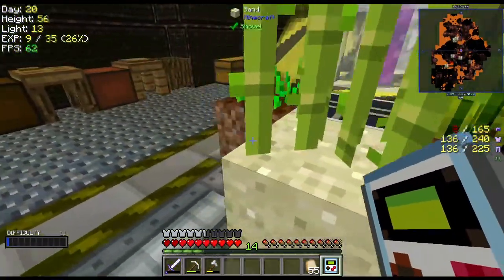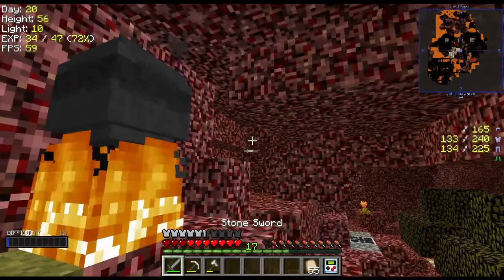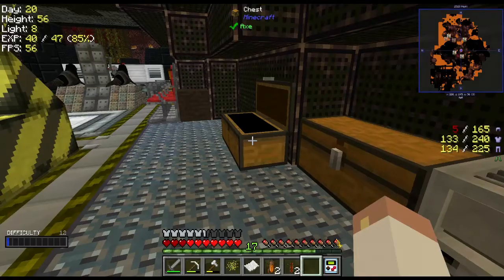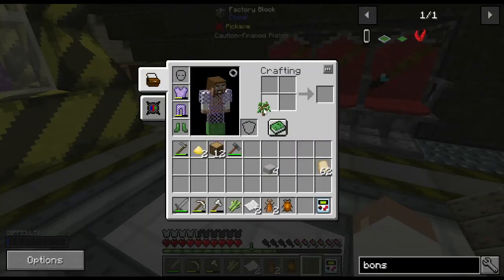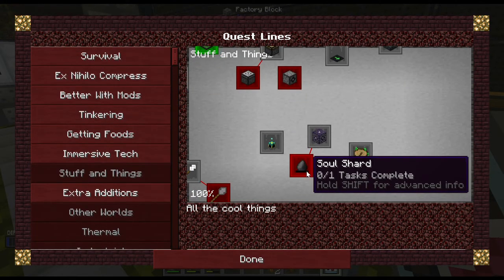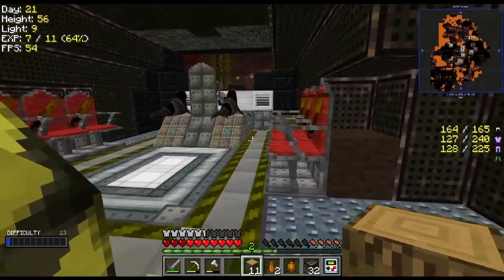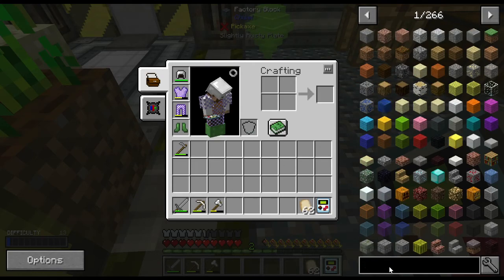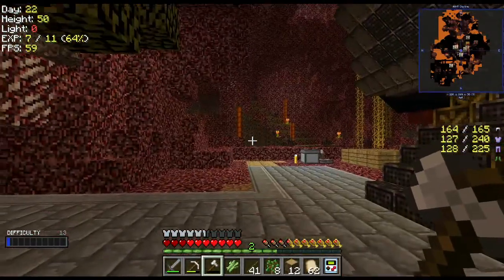Quest Master - Forever Stranded Lost Souls - Ep 4